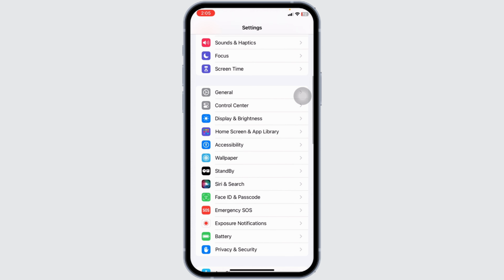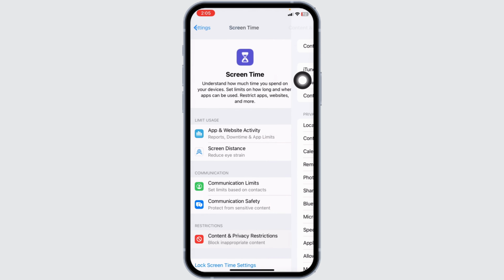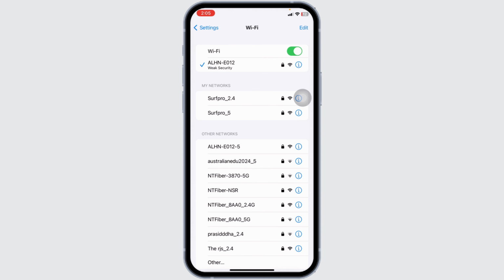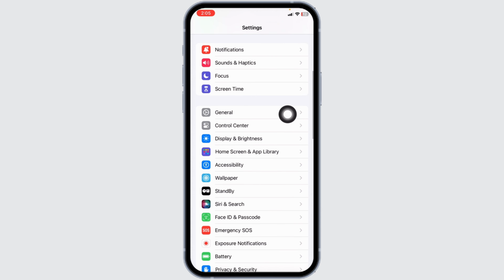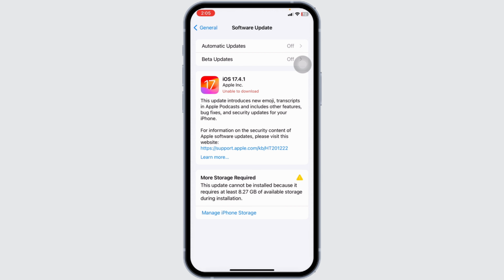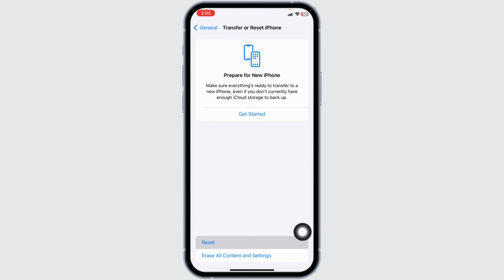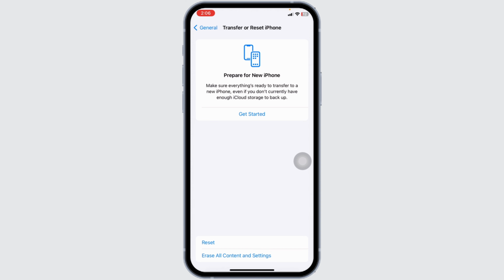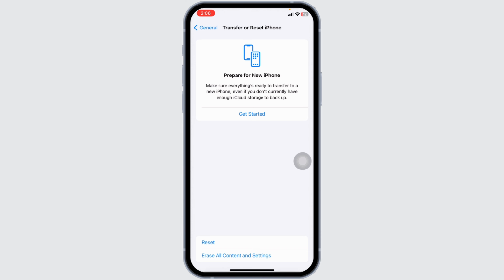How To Fix Videos Not Playing On The iPhone -Youtube Videos Not Playing On iPhone [SOLVED]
Are you facing trouble with videos not playing on your iPhone, especially YouTube videos? This video provides a comprehensive guide to troubleshoot and resolve these issues, ensuring a smooth viewing experience.

Timestamps:
0:00 - Introduction
0:05 - Steps to fix video playback issues on iPhone

Key points covered in the video:

Ensuring your internet connection is stable and strong
Checking for updates for both your iPhone’s OS and the YouTube app
Restarting the YouTube app and your iPhone
Clearing cache and data for the YouTube app
Adjusting app settings to optimize video playback
Looking into potential restrictions set on your device that could affect video streaming
Contacting Apple support if the problem persists after all troubleshooting steps